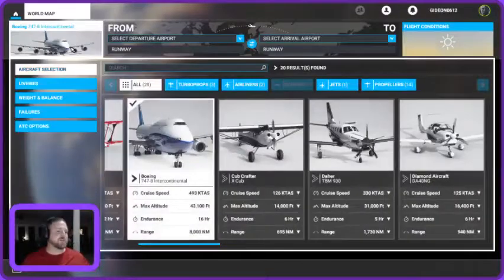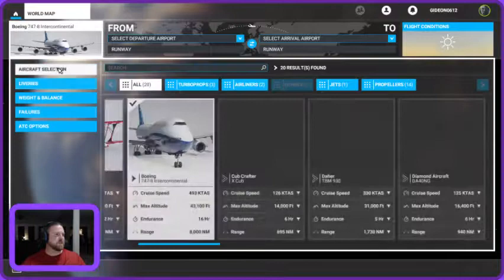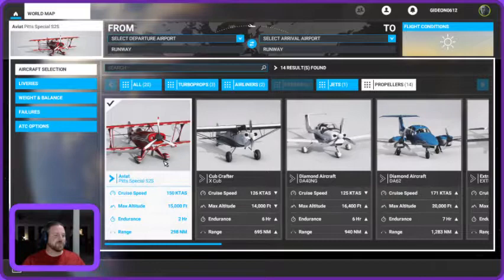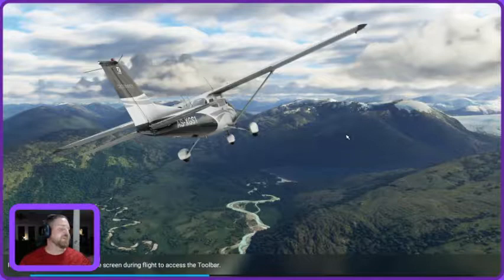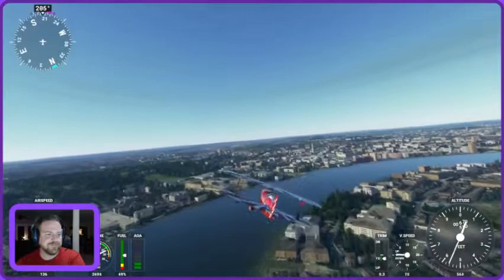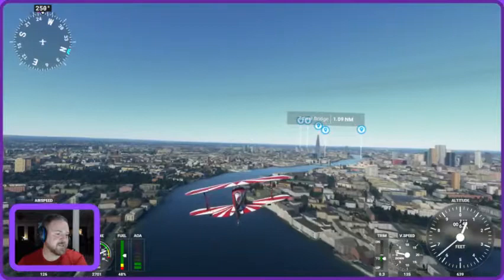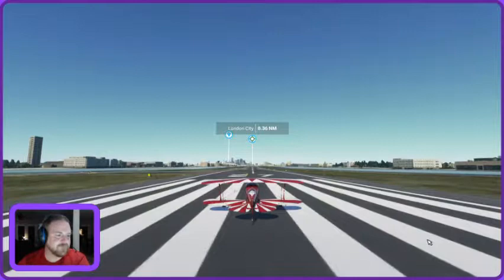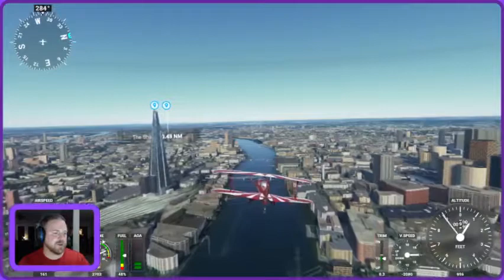Microsoft Flight Simulator - Red Baron London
Manfred Albrecht Freiherr von Richthofen, known in English as Baron von Richthofen, and most famously as the "Red Baron", was a fighter pilot with the German Air Force during World War I. He is considered the ace-of-aces of the war, being officially credited with 80 air combat victories.